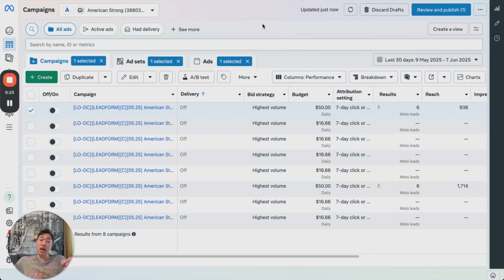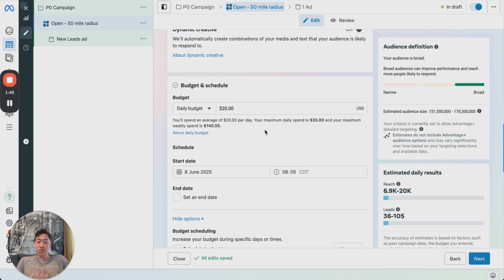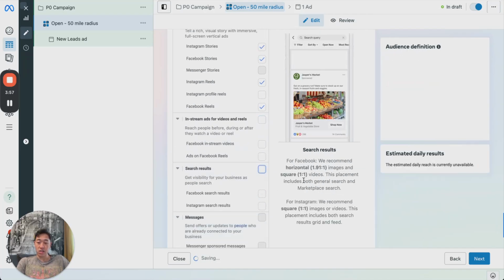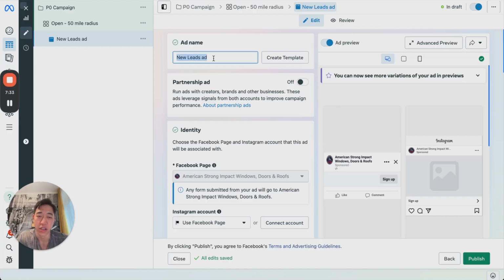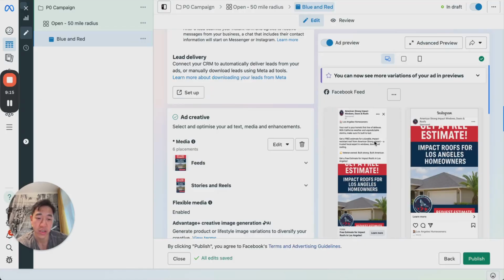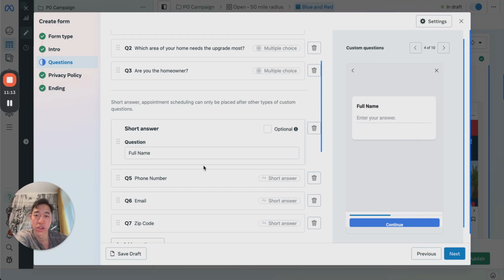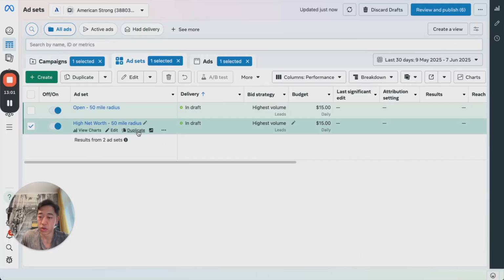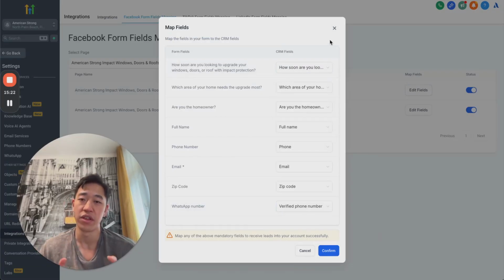How To Run AI Facebook Ads for Contractors (step by step)